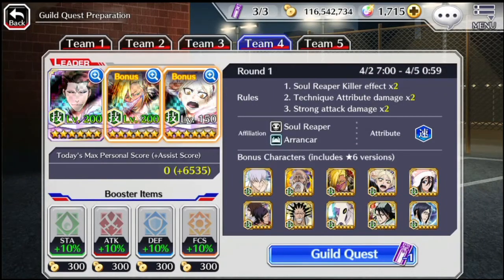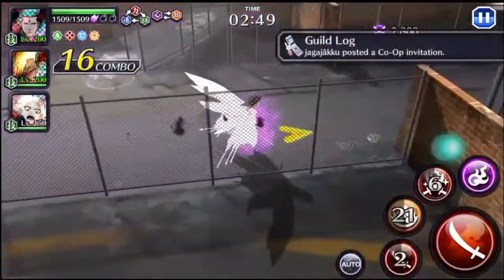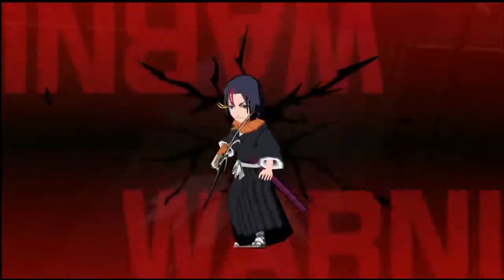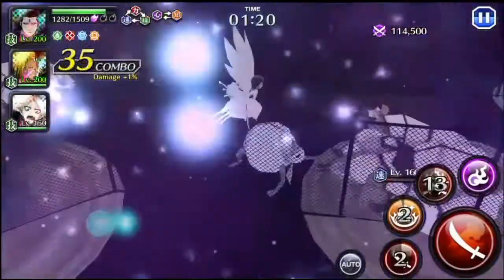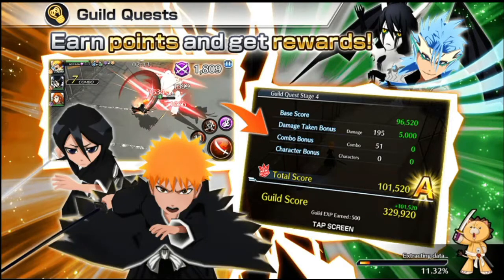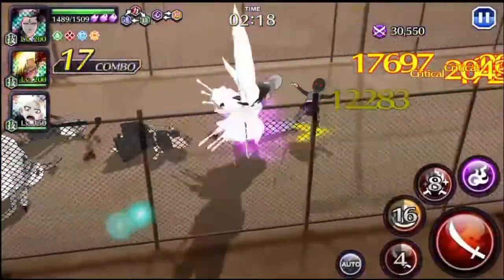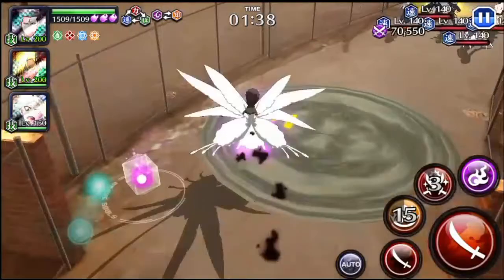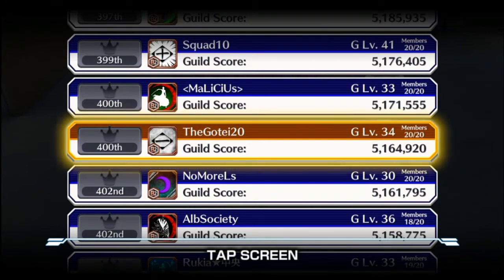Bleach Brave Souls - FLYZEN IS SO GOOD FOR GUILD QUEST!